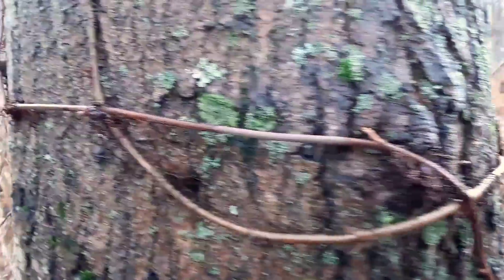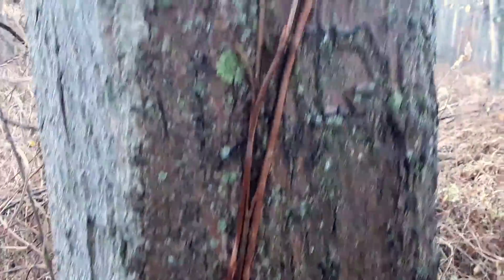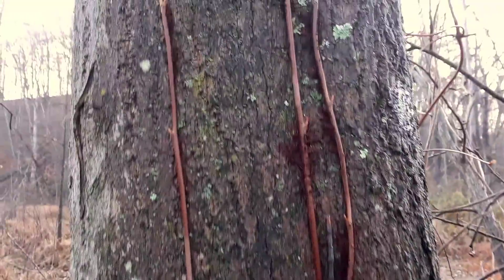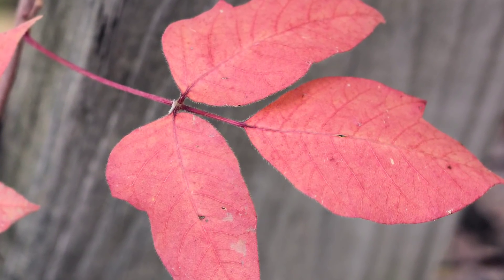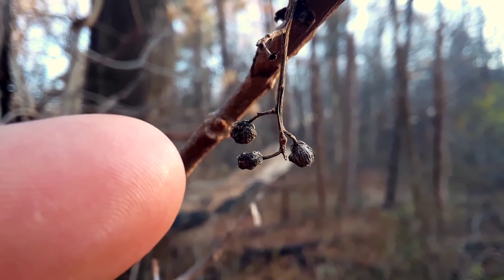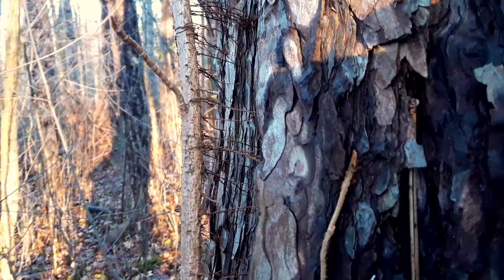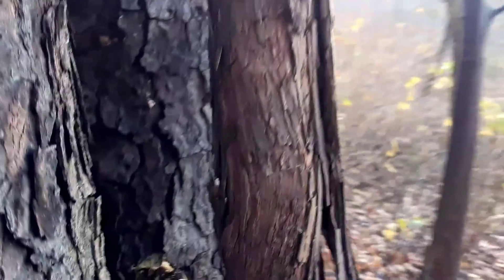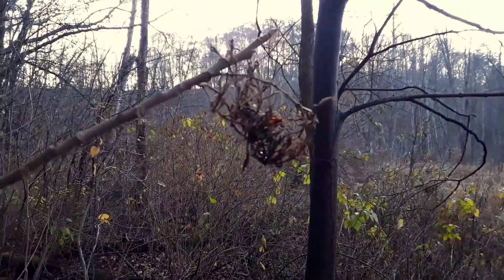Poison Ivy | CREATURE FEATURE #3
Intimate looks at the attractive yet irritating poison ivy (Toxicodendron radicans) leaves and vine, including need-to-know identification and natural history info.